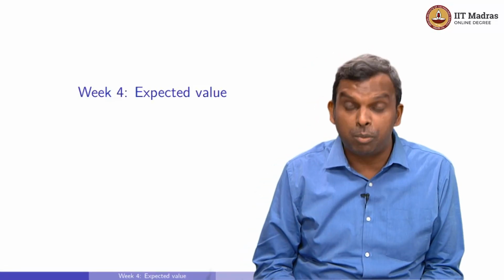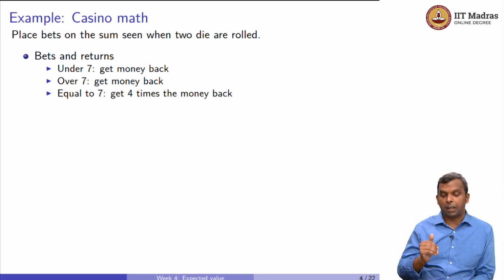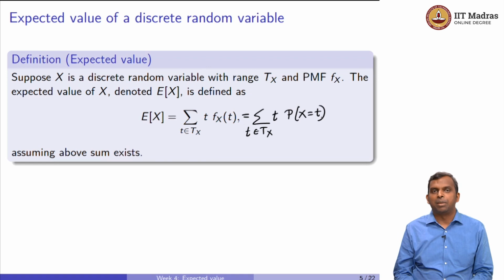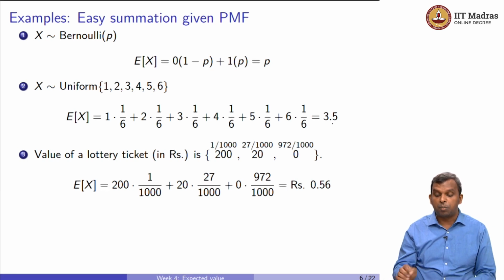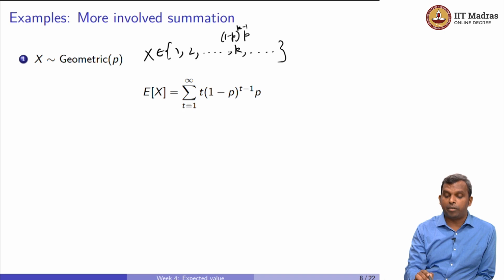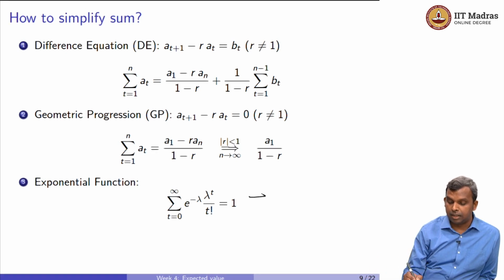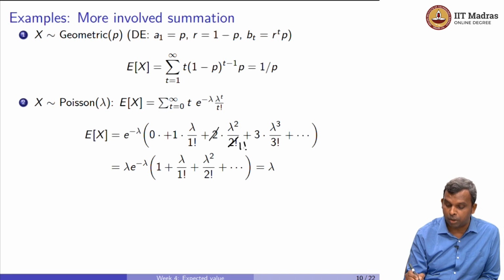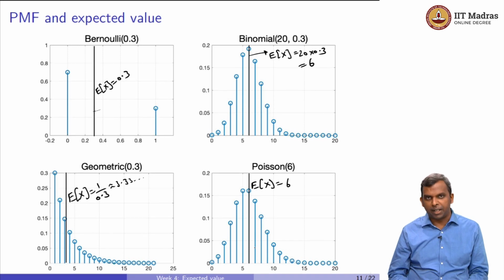Lecture 4.1- Expectation, variance and Covariance: Expected value of random variable